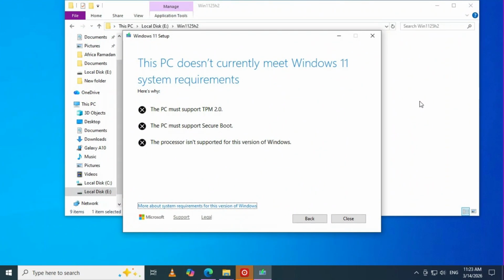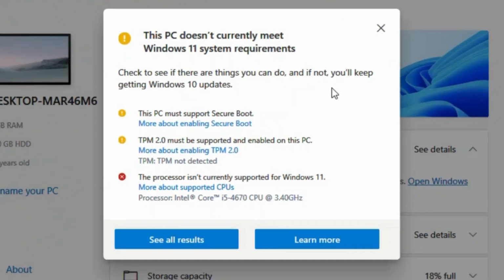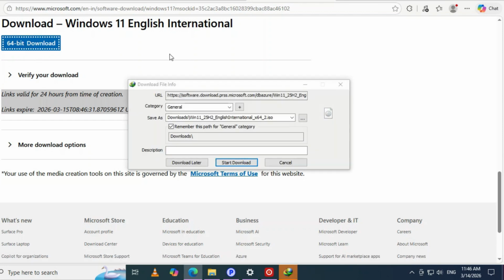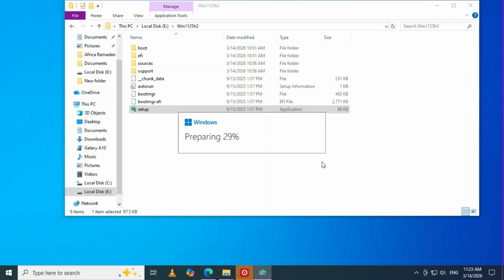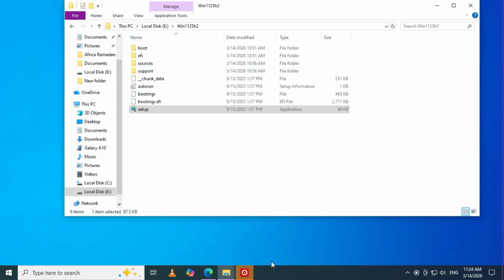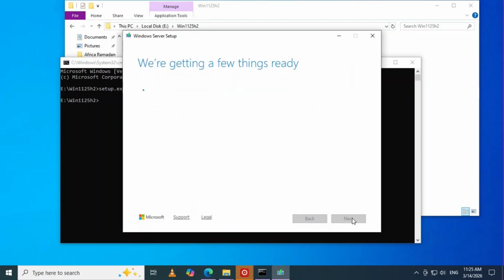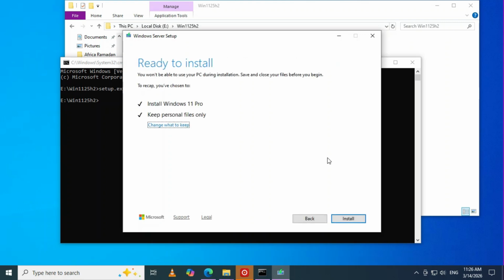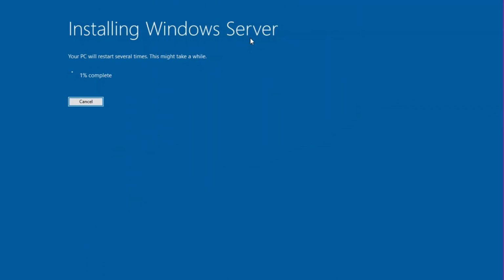Bypass Windows 11 System Requirements - with a Single CMD Command!(2026)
Stuck on the "This PC can't run Windows 11" error? In this video, I’ll show you the fastest and easiest way to bypass Windows 11 system requirements using only a few CMD commands. No extra software like Rufus is required!
This 100% working method for 2026 allows you to install Windows 11 on any unsupported PC by skipping TPM 2.0, Secure Boot, and CPU checks directly from the ISO installation media.
✅ What you will learn:
• How to open the Command Prompt (CMD) inside the windows 11 installation folder
• The specific CMD command to bypass TPM, Secure Boot, and RAM requirements.
• How to continue your installation without being blocked by hardware restrictions.
📍 Timestamps:
0:00 - The "This PC Can't Run Windows 11" Error
0:40 - How to check if a pc is eligible for Windows 11 upgrade by using PC Health Check
1:22 - Download Official Windows 11 25H2 ISO file from Microsoft
2:53 - Extract the ISO file Into a Separate folder
3:13 - Run Windows 11 Setup the traditional way
4:09 - Run Windows 11 Setup through the CMD Command & bypass the hardware requirement check
7:00 - Final Remarks